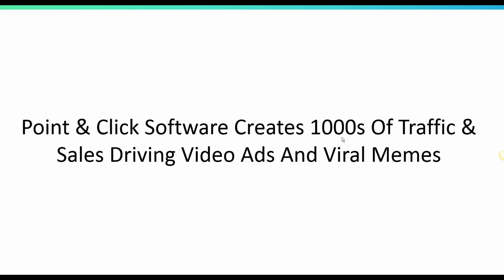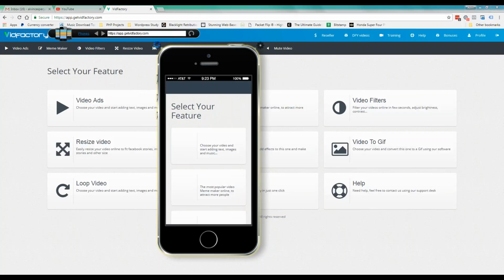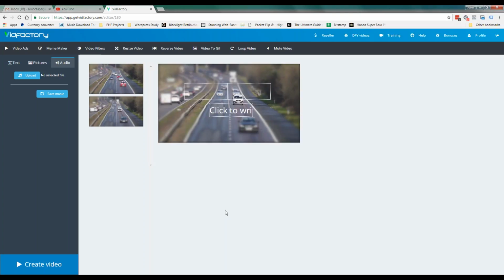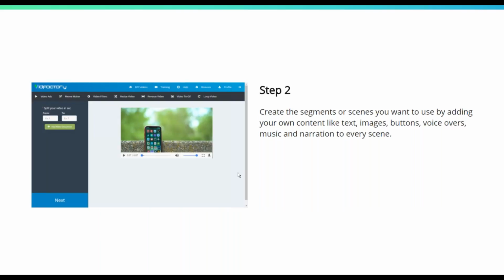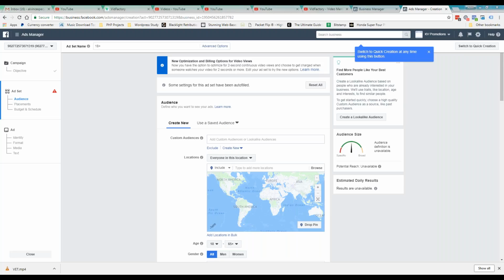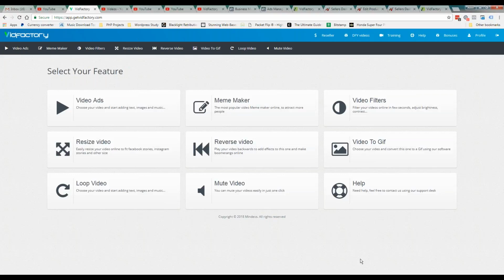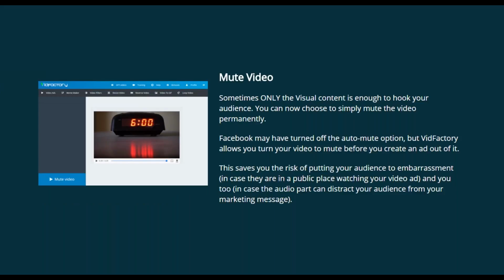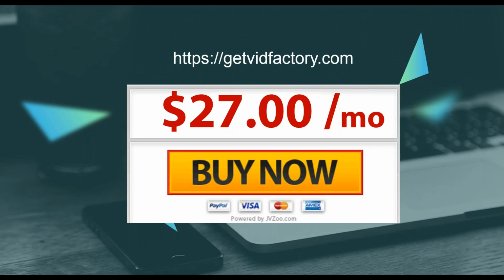VidFactory Webinar Replay - Turn Any Video Into a High-Converting Ad or Viral Meme In Seconds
VidFactory is a cloud-based app that lets you turn any video into a professional ad or viral video meme within seconds.

Don’t have a video? Don’t worry. You will get access to 1000s of videos inside the library and create the video that you always wanted for your business.

By getting access to VidFactory now, you will also UNLIMITED Developer & Commercial rights to sell your video ads to as many clients as you want.

When we say ‘YOUR’ Video Ad is ready…we mean it! Once you have created a Video Ad using VidFactory, you can do whatever you want with it…even SELL it for WHATEVER price you want and keep ALL the money.